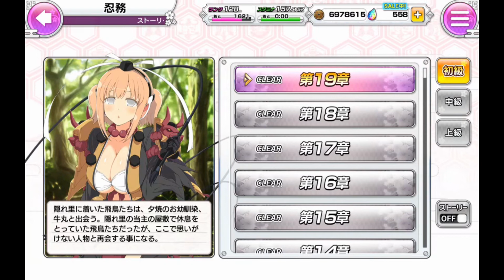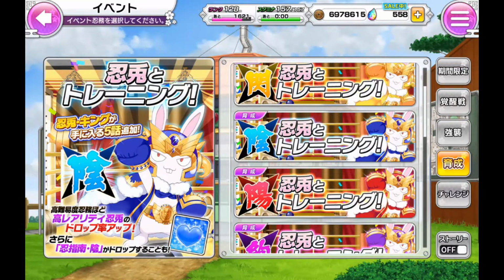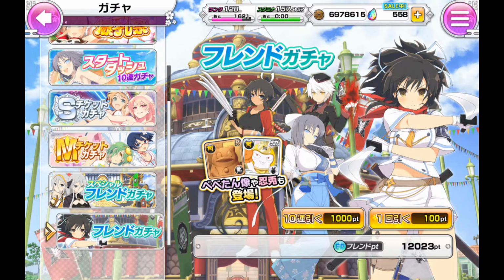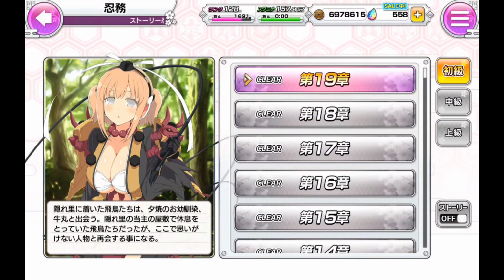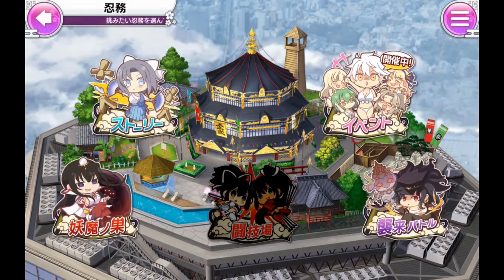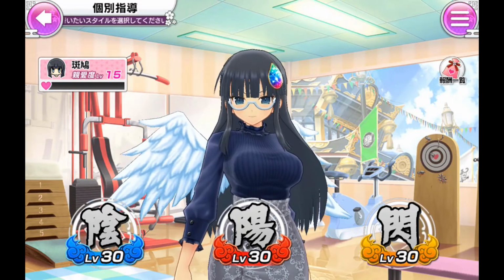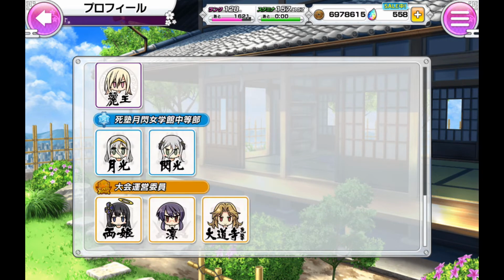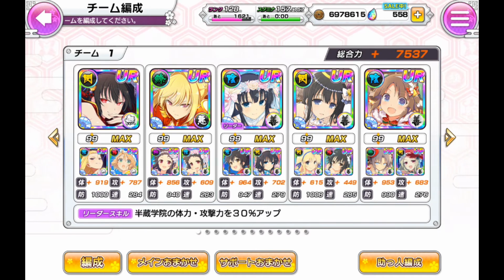The Daily Grind + Revised Tips for Senran Kagura New Link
Talked alot, if I confused people I'm sorry, there was just ALOT to cover